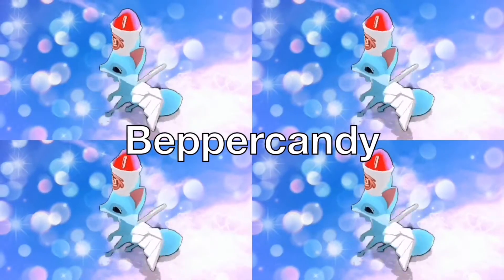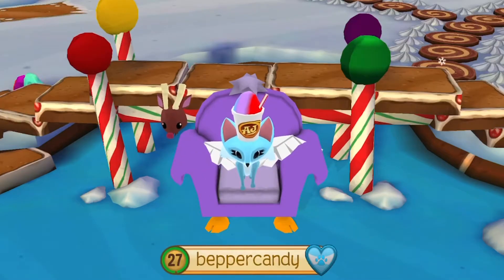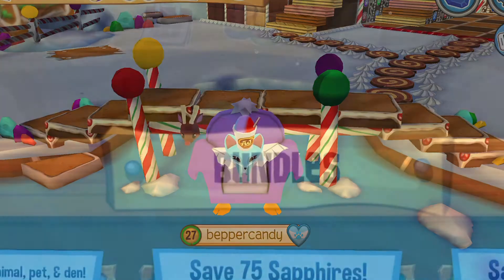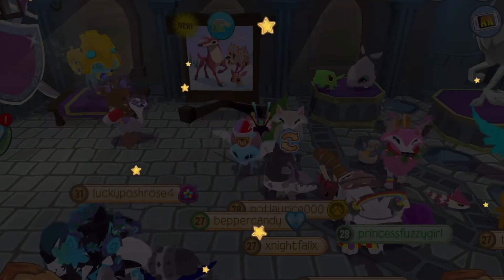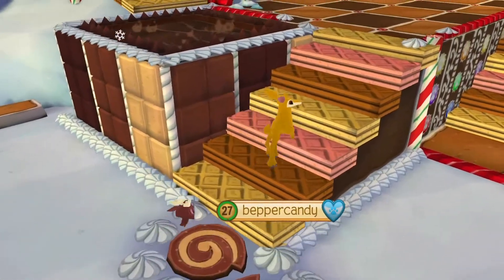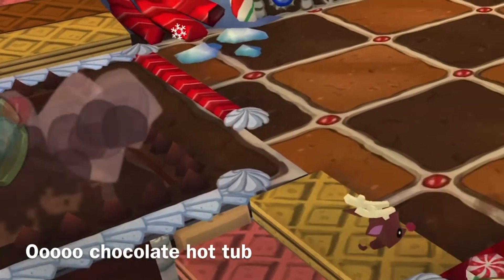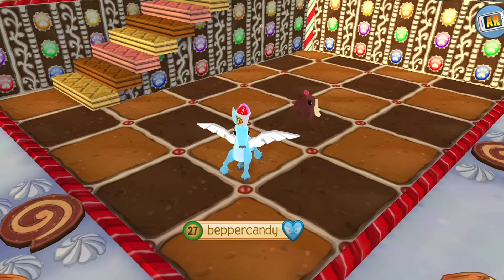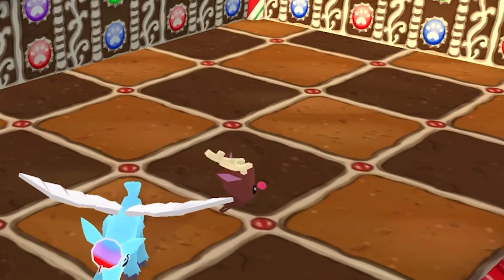Pet reindeer IN STORE !?! update! Ajpw Jamaalidays in July !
Hey y'all! The new bundle is soo adorable! Be sure to get it because its leaving in a week! ^w^